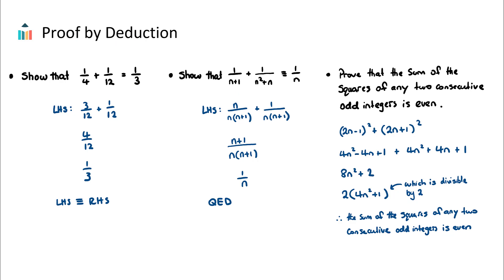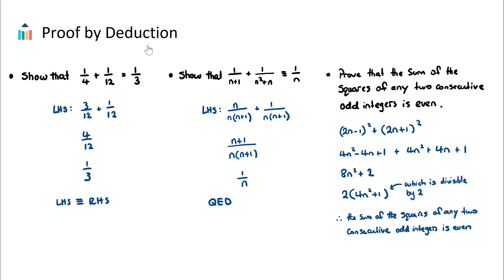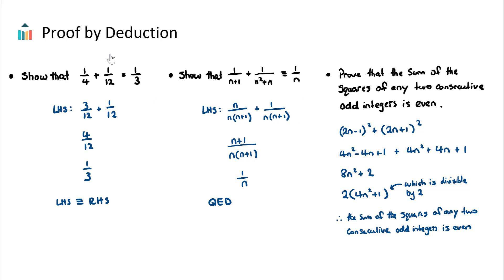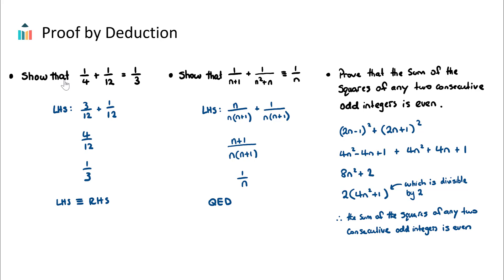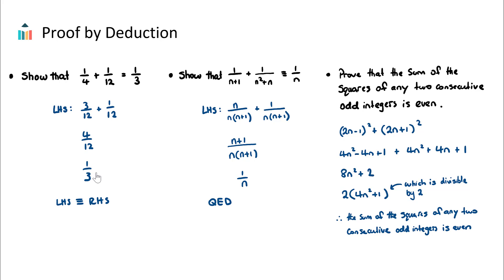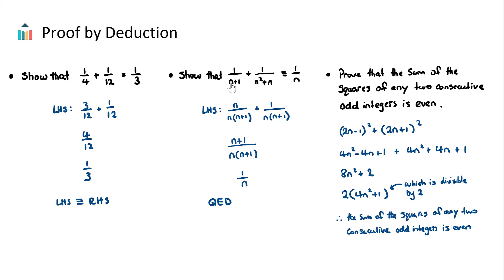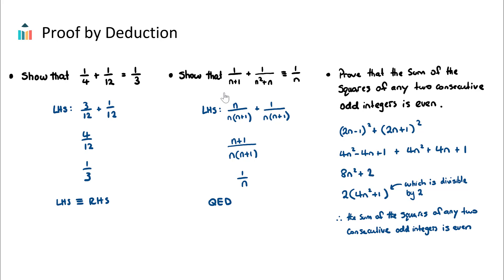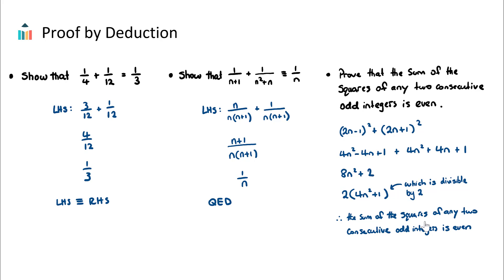Proof by Deduction [IB Math AA SL/HL]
This video covers Proof by Deduction. Part of the IB Mathematics Analysis & Approaches SL & HL course in Topic 1, Number & Algebra.